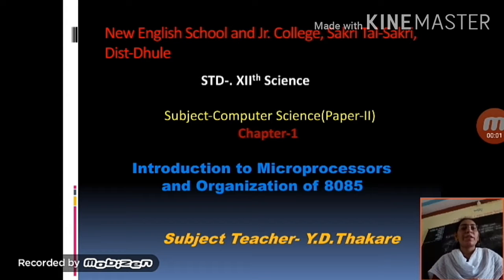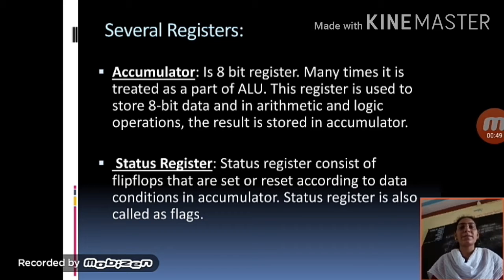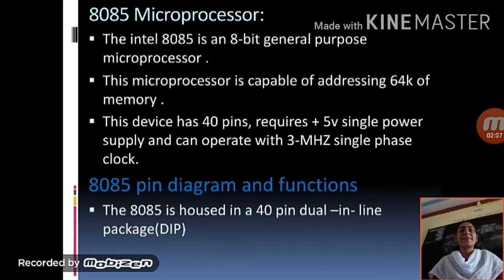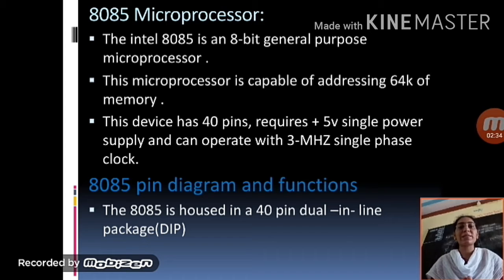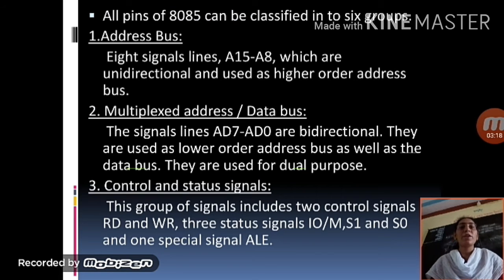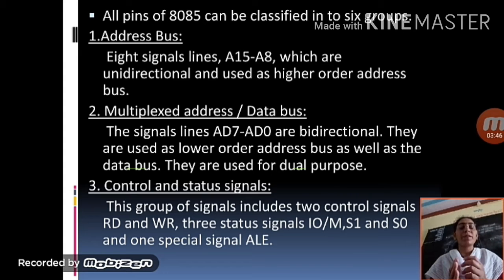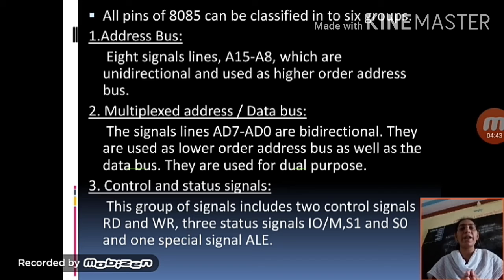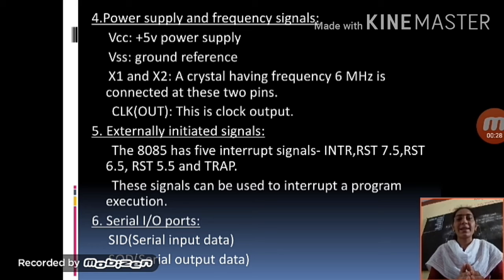Several registers/8085 microprocessor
8085 pin diagram functions